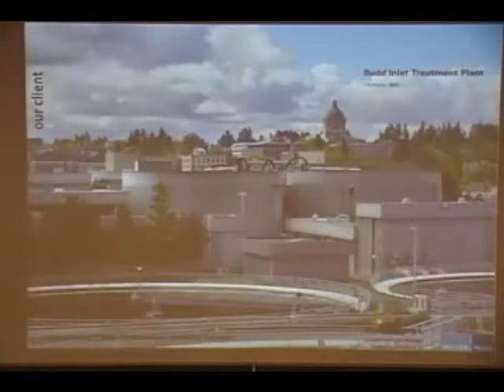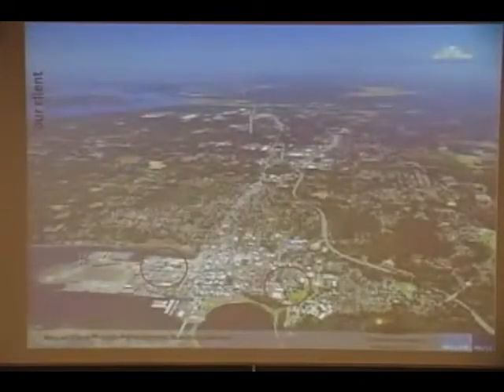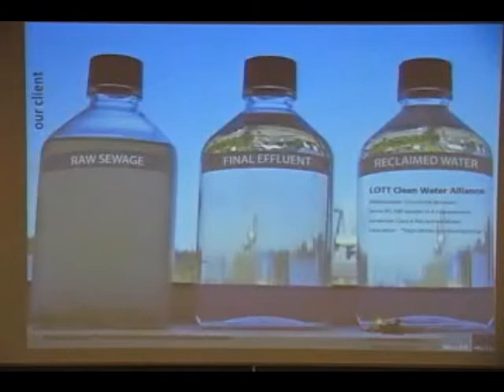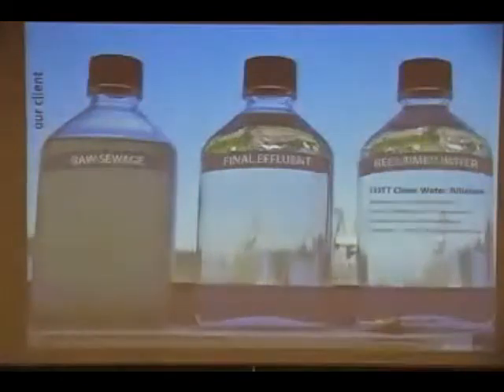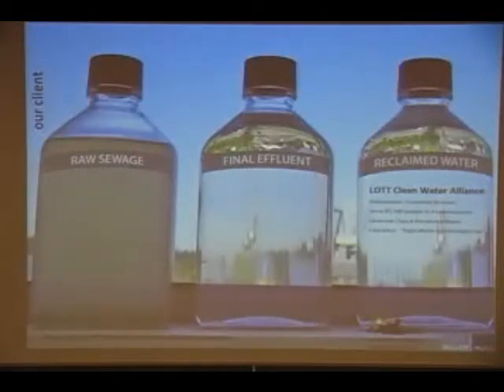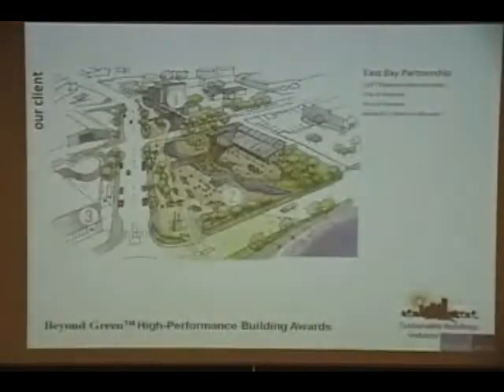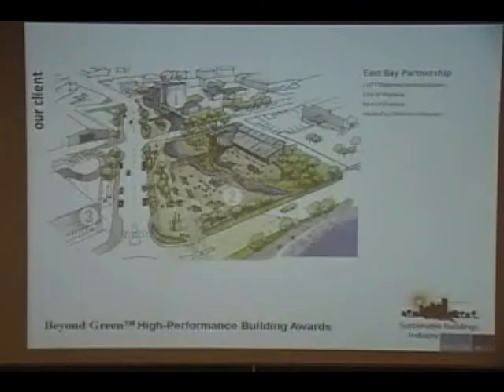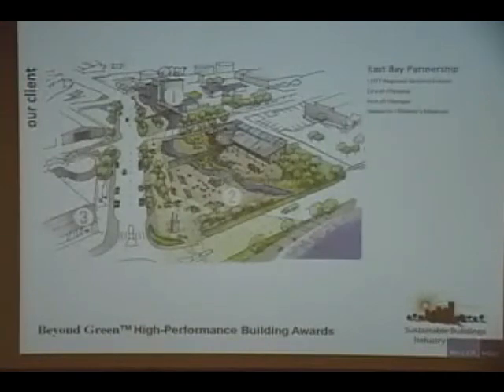2010 Beyond Green Awards Program - Part 3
The Miller Hull Partnership discusses their Grand Prize Winning Project, LOTT Clean Water Alliance